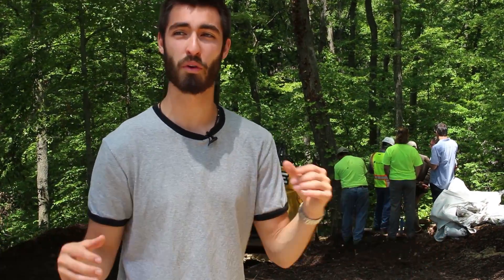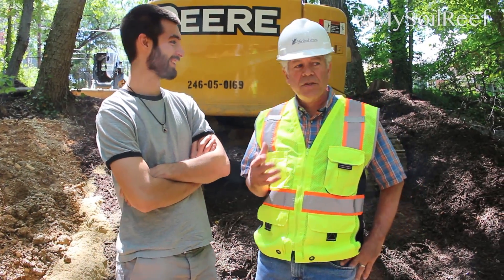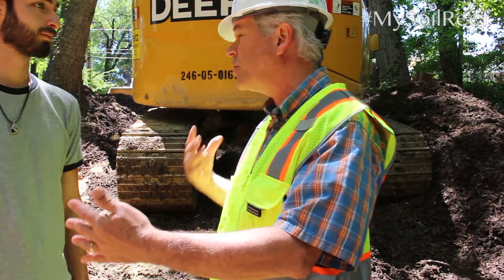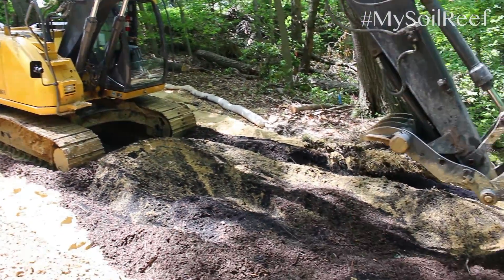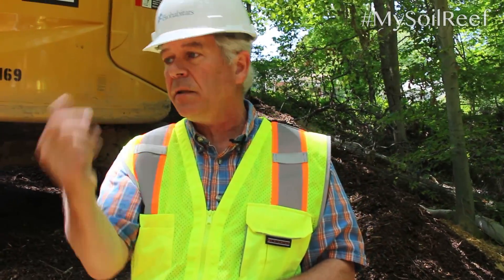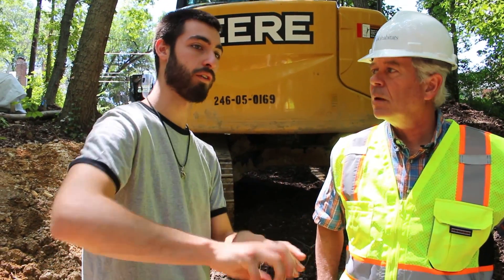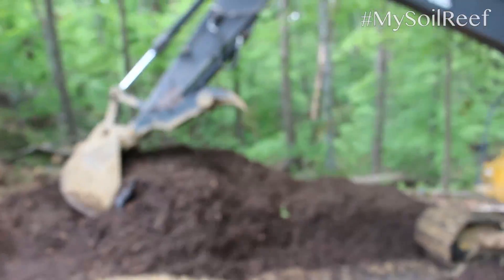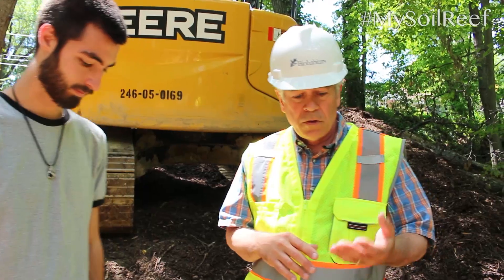Soil Reef Biochar - Cleaning Storm Water Runoff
Biochar Bob caught up with Joe Berg, Biohabitats partner and project manager, to discuss how Soil Reef Biochar is being used to rehabilitate an area damaged by contaminated storm water runoff.

A special thanks to Chuck Hegberg  of reGENESIS Consulting Services, LLC for his continued efforts to expand biochar use within the Chesapeake Bay Watershed